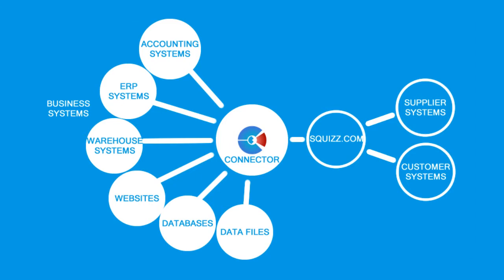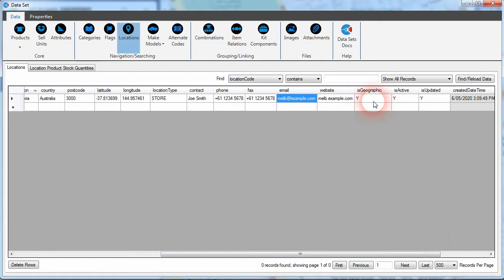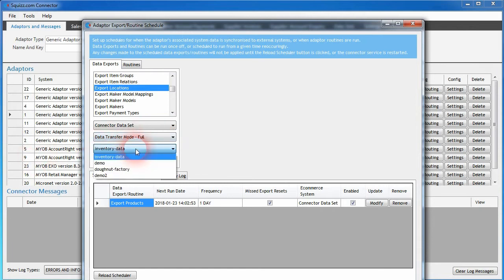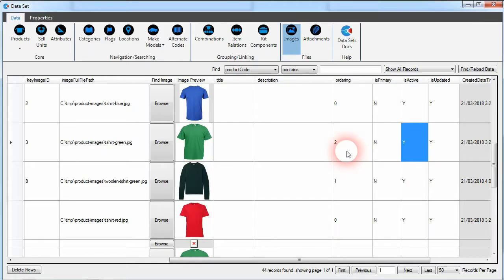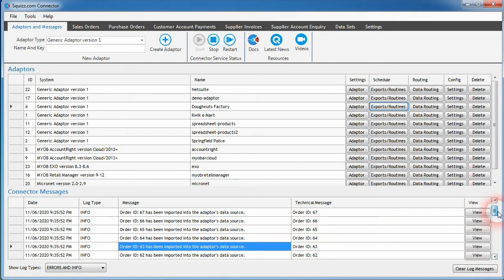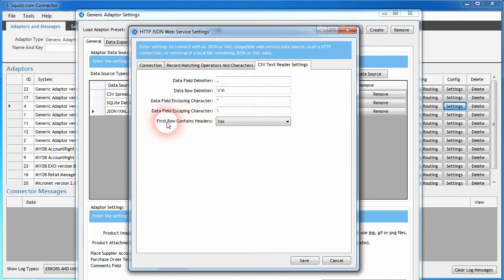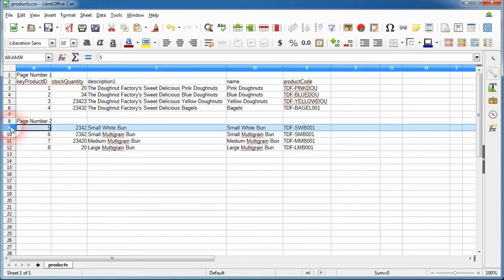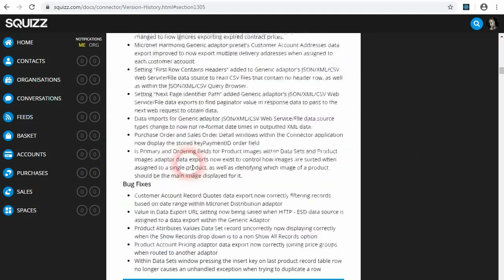Connector 1 23 release - Manage Locations In Data Sets - Store And Forward Sales Orders Routine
This SQUIZZ.com Connector 1.23 release overview covers the new functionality added to Connector, including the ability to manage location data within Data Sets, as well as assigning products and product stock availability to locations in Data Sets. It also allows the ordering of product images in Data Sets to be controlled.

The release adds a new routine to the Generic adaptor that allows un-imported sales orders landed in the Connector to be imported to any business systems at scheduled times. There's also a new TEXT_CASE JSON/XML/CSV field function that allows text data being queried from web services or files to be altered to either upper case, lower case or title case.

The Generic Adaptor now has the capability to retrieve data from web services where the web service delivers data across multiple pages of requests, and each page requires a page identifier to be passed to the next request.